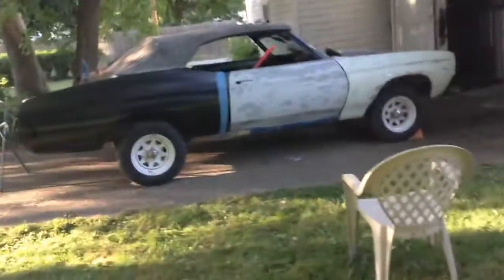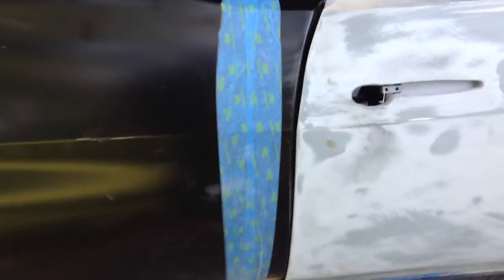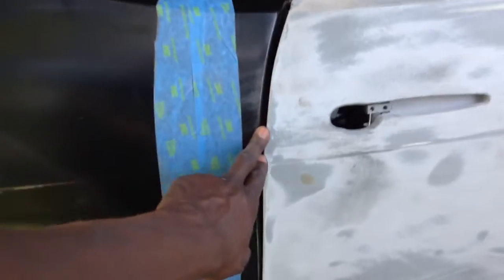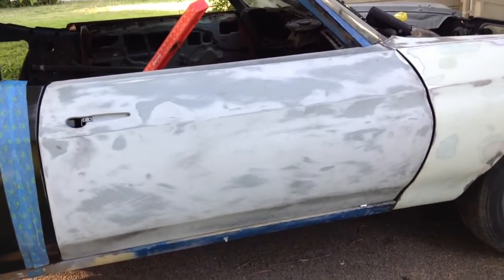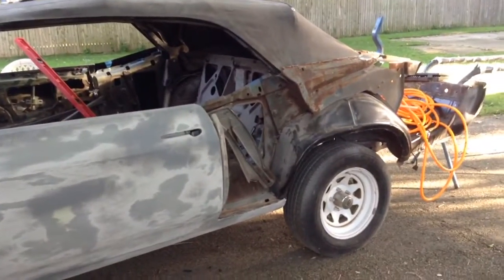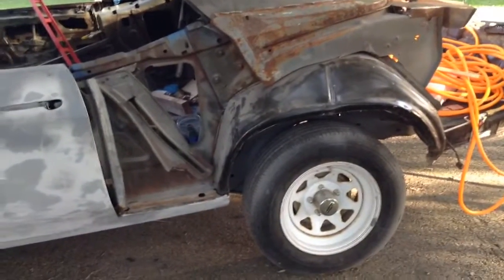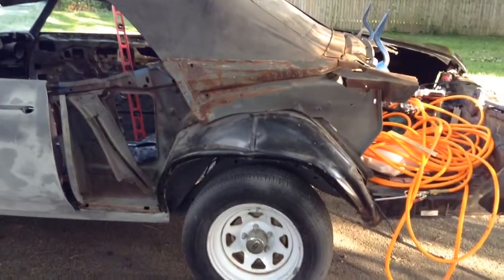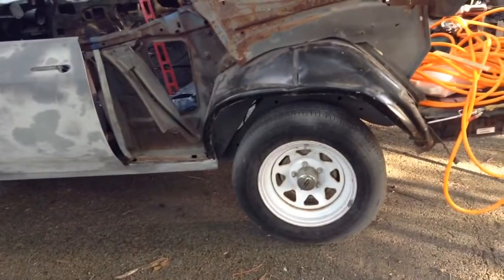1972 Chevelle convertible quarter panel replacement and door gaping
Putting the full quarter on and checking the gaps. Showing the issues with going with good mark quarters and the stamping issues they have.